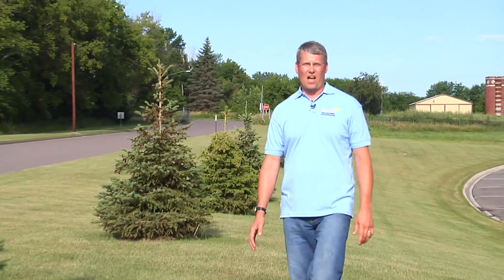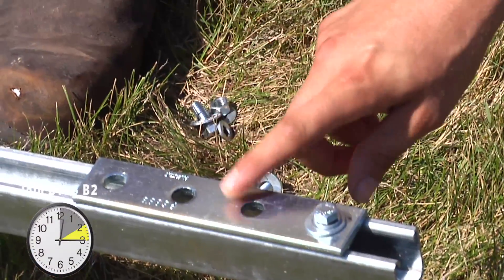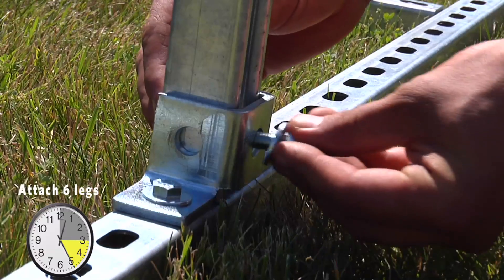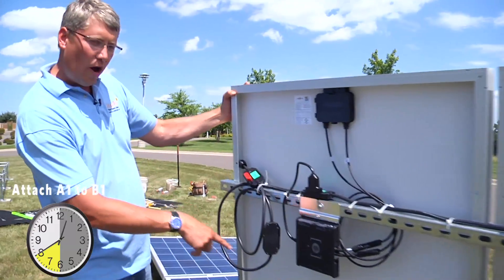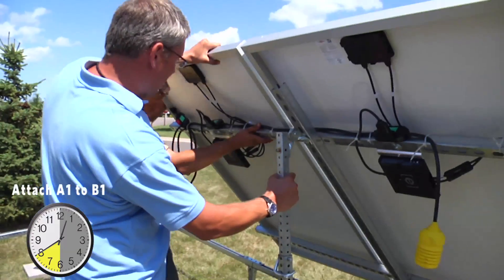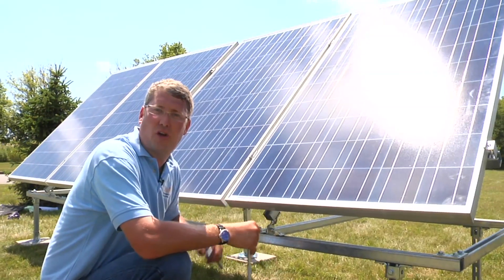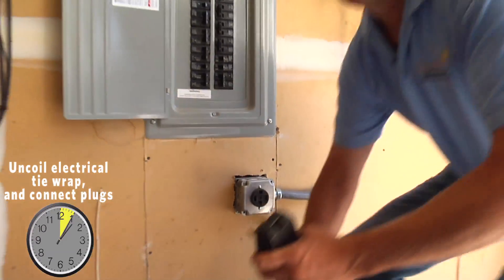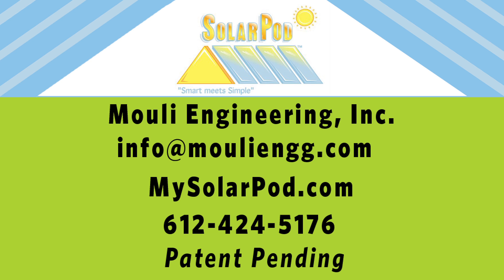SolarPod Plug and Play solar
Simple SolarPod installation. SolarPod is a Plug and Play solar PV solution. You can be making solar power in about 2 hours with this near 1kW installation.  You can add more SolarPods to the first making it the first plug & play and modular system in the world.  Patent Pending.